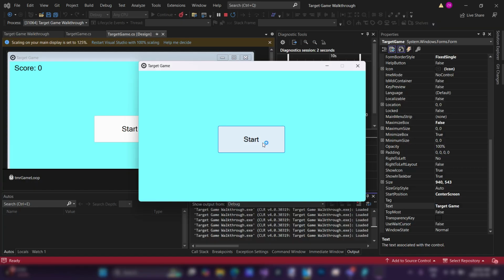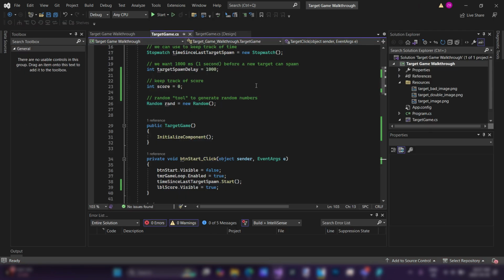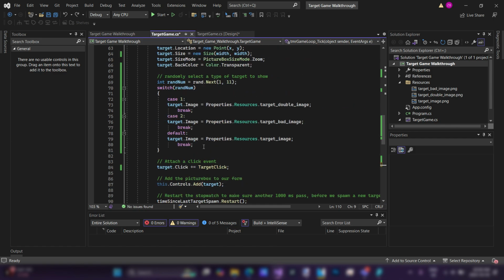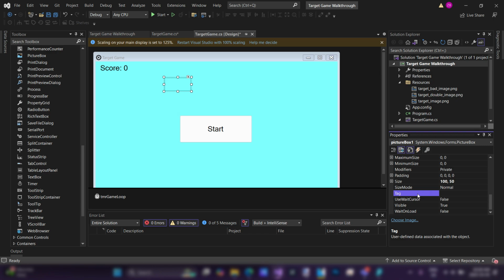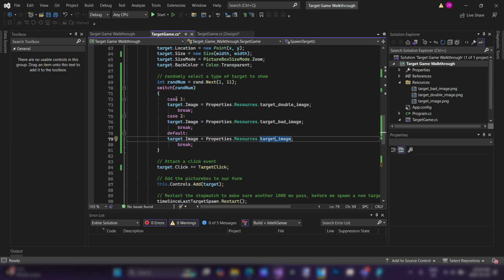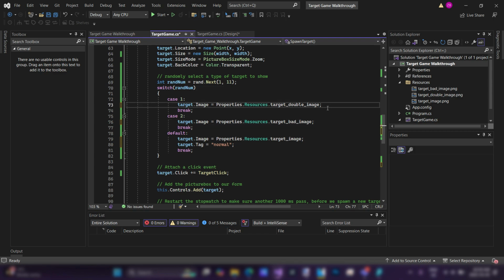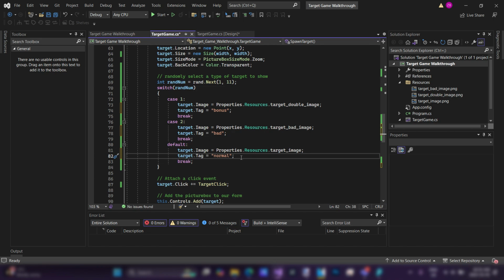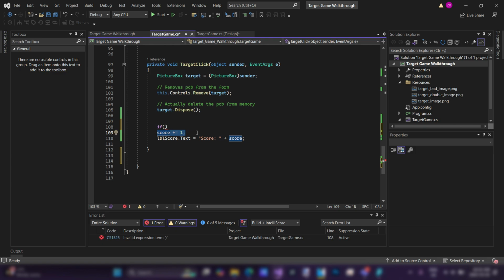Target Game Part 5 | Intro C# Visual Studio